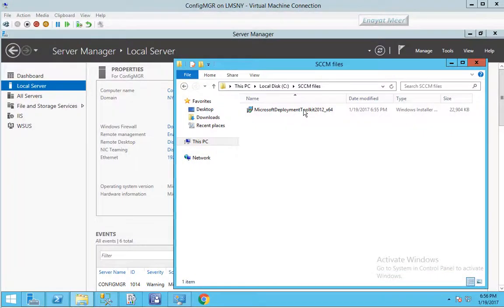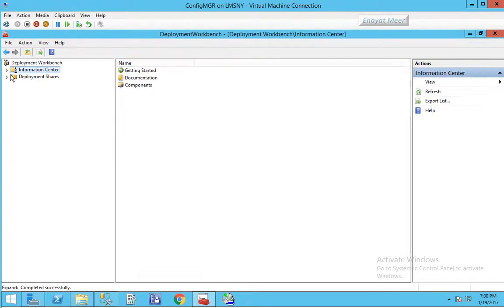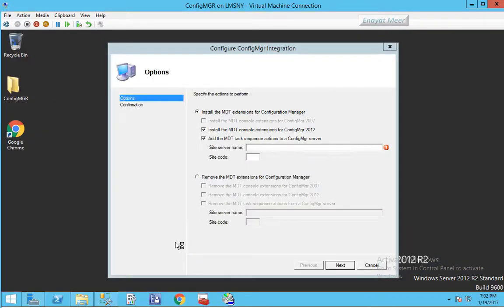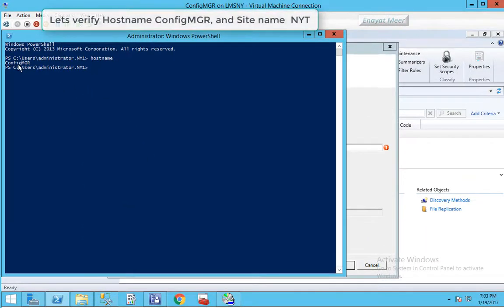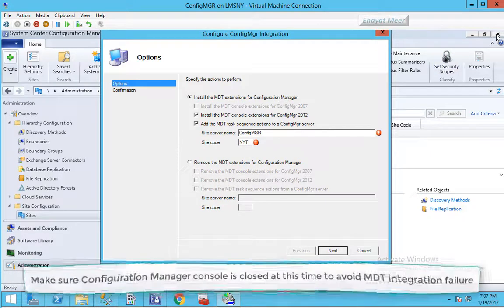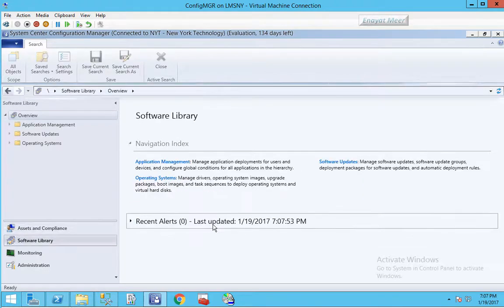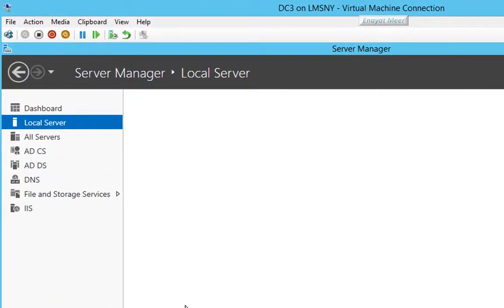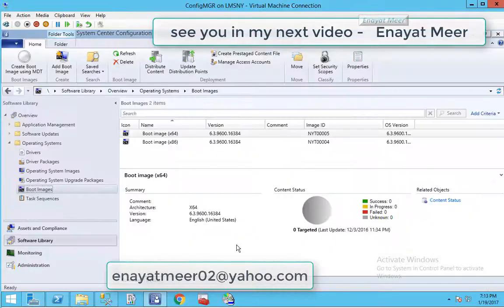MDT Integration steps with SCCM 2012R2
Microsoft Deployment Toolkit integration with SCCM 2012R2 is a very simple task. I am performing MDT integration in this video.